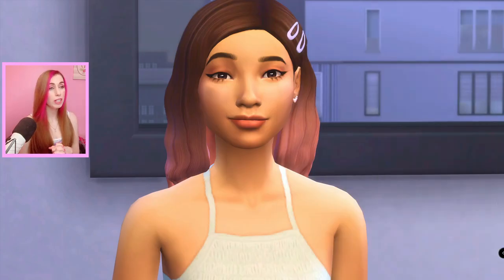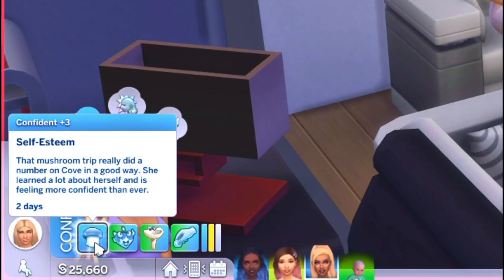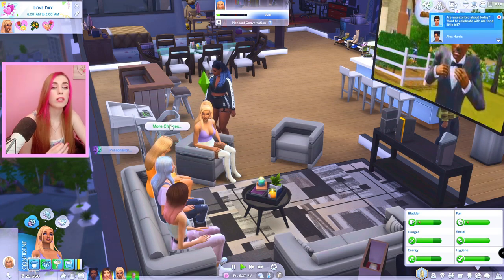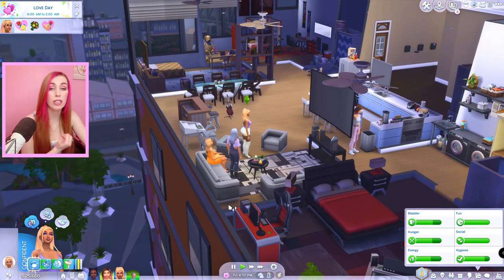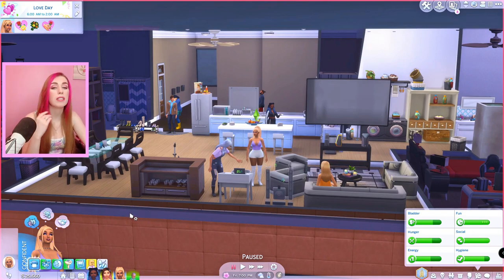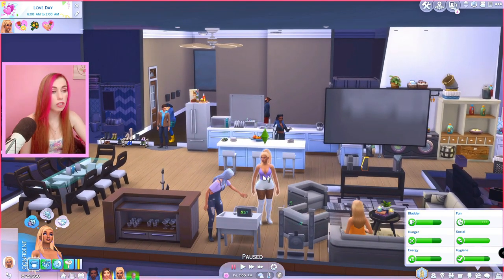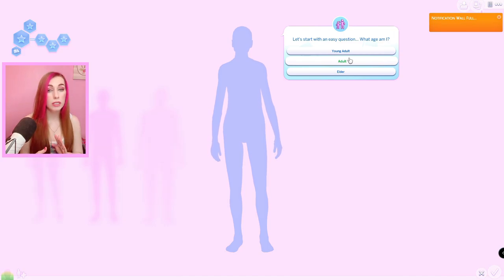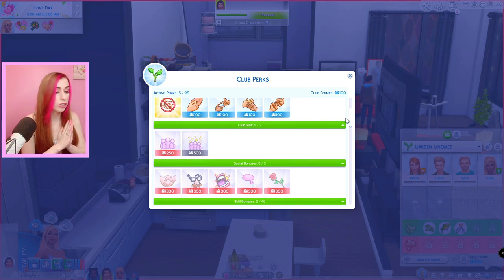Ways To Make The Sims 4 More Fun When You're Bored Of It💚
♡Hey Fantacorns! Welcome to another Sims 4 video, here's some ways to make the game more fun when you're feeling bored of it. These are things that help me so hopefully they help some of you!

You can find all my creations on the gallery under my Origin ID FantayziayYT or under the hashtag

Origin ID: FantayziaYT
♡SOCIAL MEDIA♡

♡FAQ♡
- What mic do you use?
♡ Rode Podcaster
- What editing program do you use?